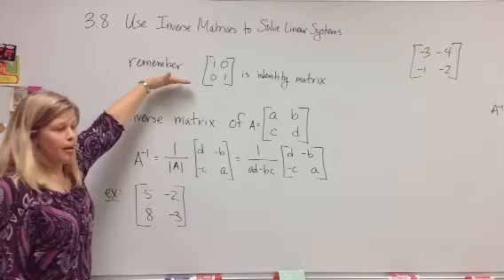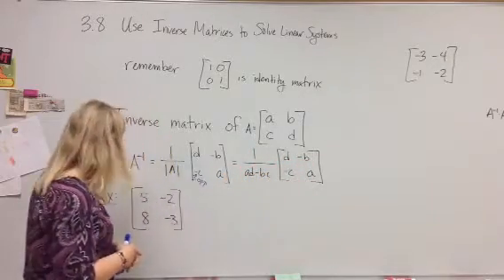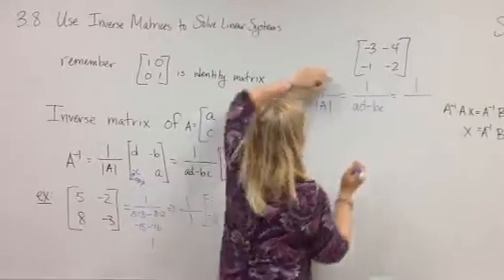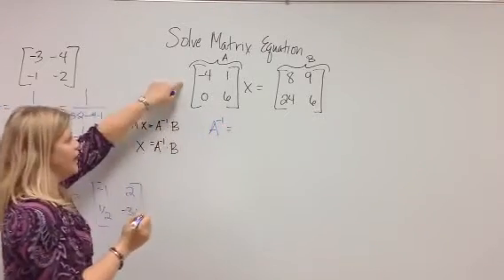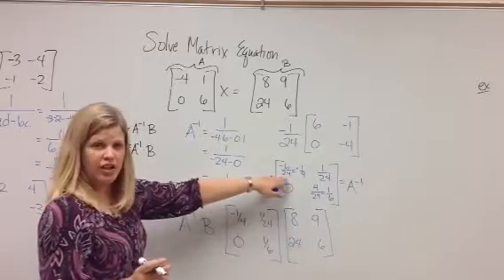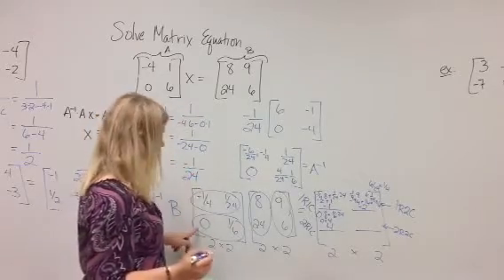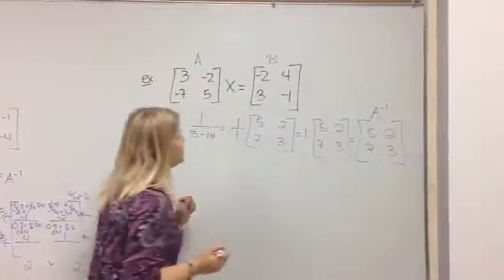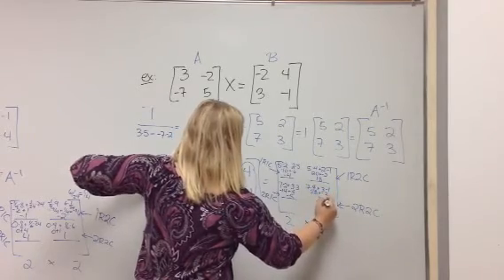3.8 part 1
Use Inverse Matrices to Solve Linear Systems